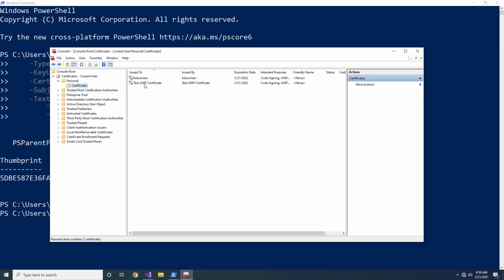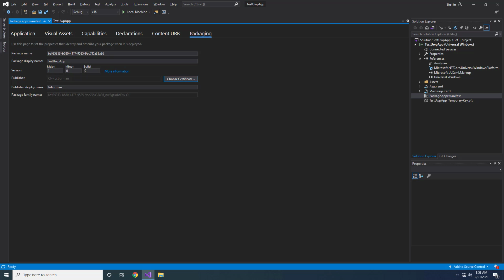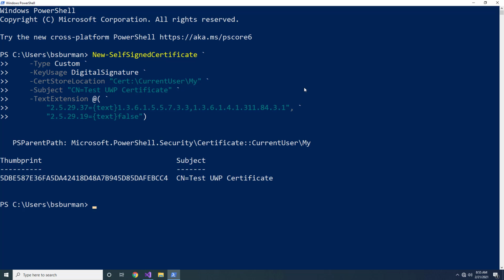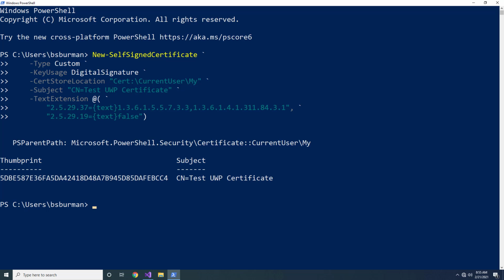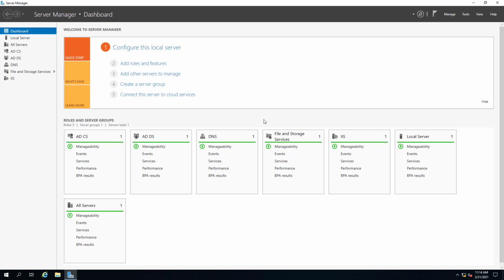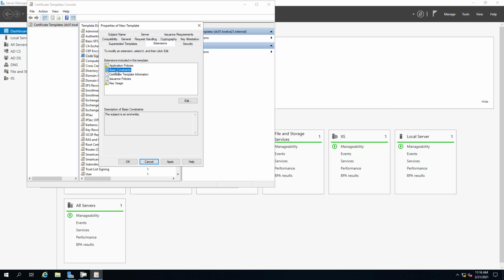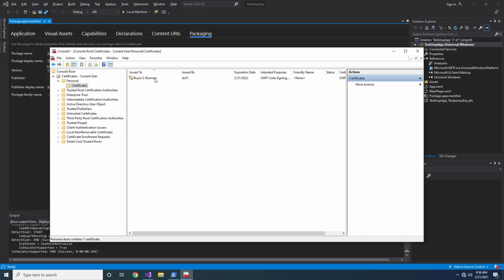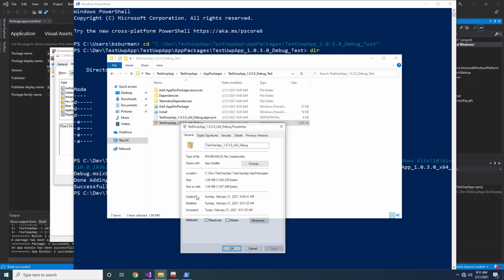How to Sign a UWP Application with a Digital Certificate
Microsoft has made it difficult to sign a UWP application outside of Visual Studio. This video will walk you through the process of creating a UWP package signing certificate both inside and outside of Visual Studio and then finally signing a package using the new certificate using signtool.exe.

How to Find Signtool.exe and Use it to Sign a .NET Core Assembly

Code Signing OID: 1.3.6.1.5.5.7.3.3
UWP Code Signing OID: 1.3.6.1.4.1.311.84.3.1